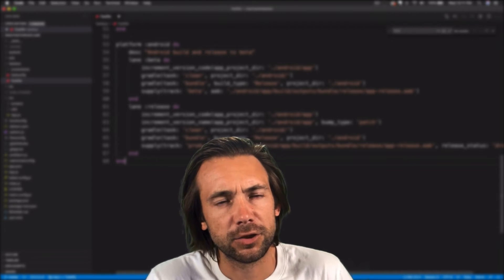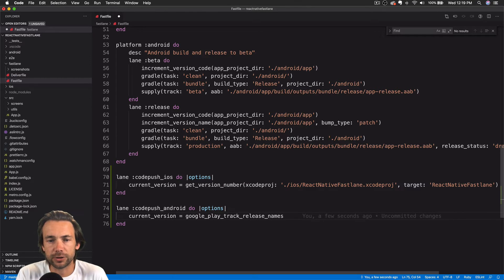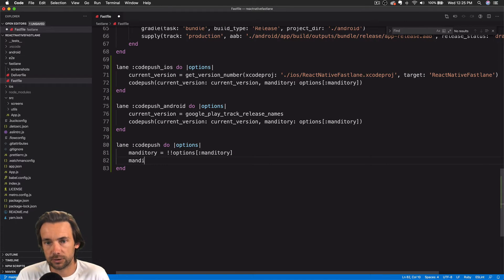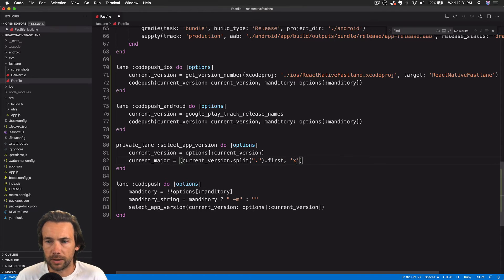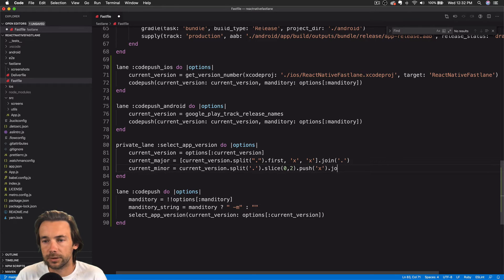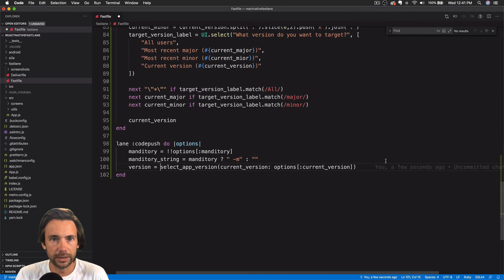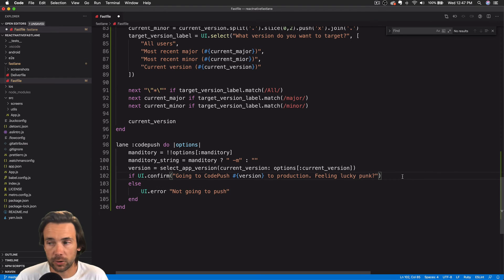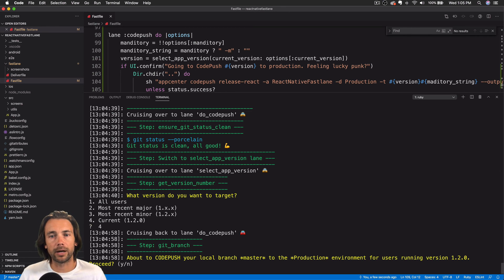React Native Releases With Fastlane + CodePush - Part 5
if you are looking for a React Native job or looking to hire React Native developers.

Learn how to use Fastlane with CodePush to automate React Native releases.

Outline:
0:00 Intro
0:19 CodePush lanes
5:29 Targeting specific app versions
12:46 Confirm selection
17:35 Running the command
18:21 Series recap